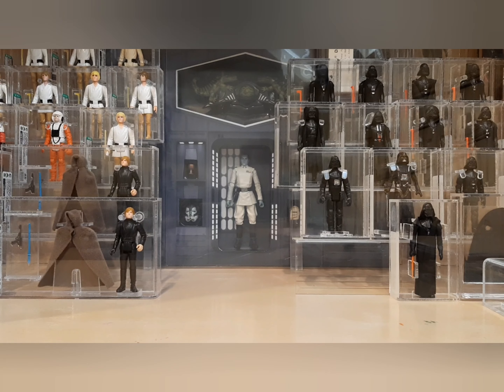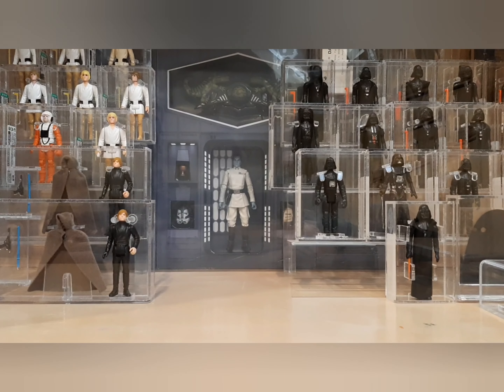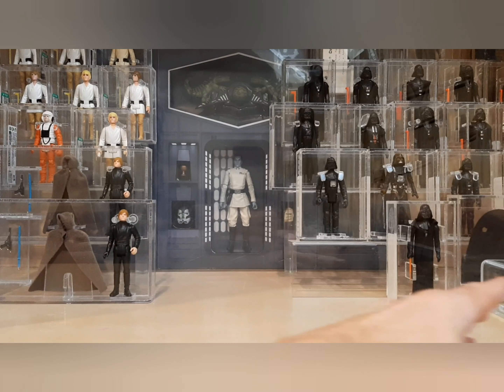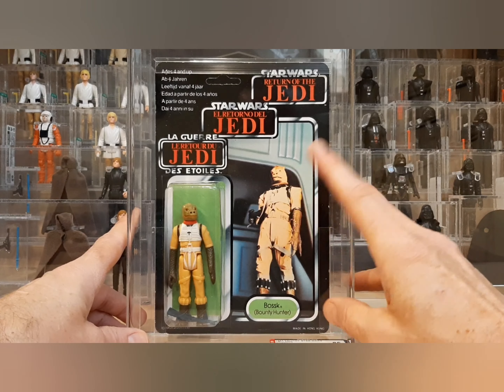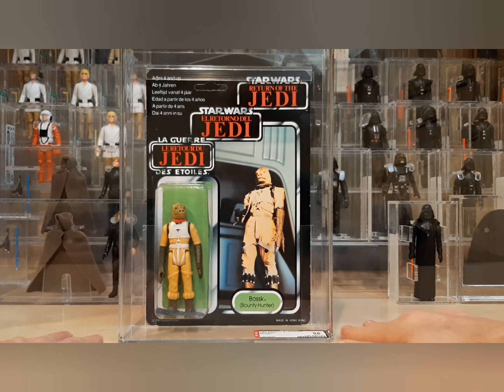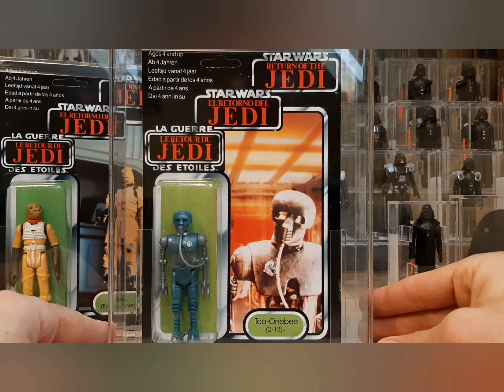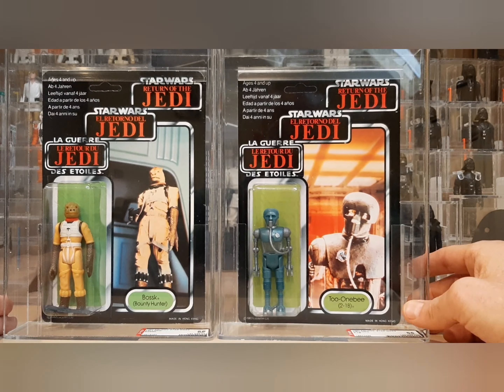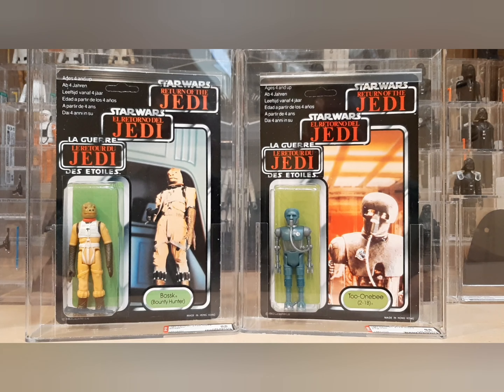Unboxing Video: A Pair of Near-Mint Tri-Logos Have Landed!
This video covers the arrival of two AFA 85-graded Palitoy Tri-Logos that I have spent three months paying off.